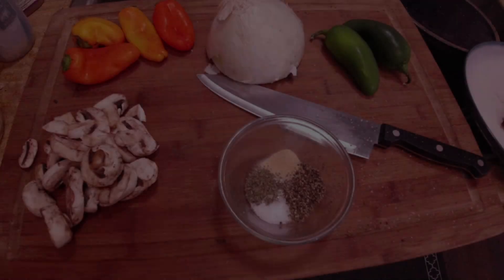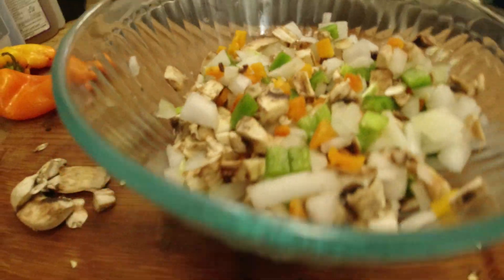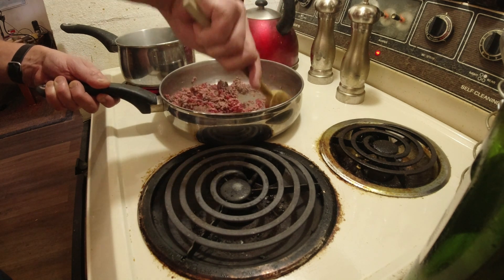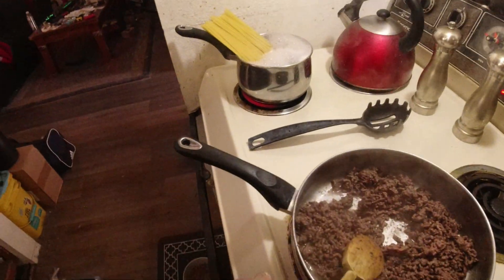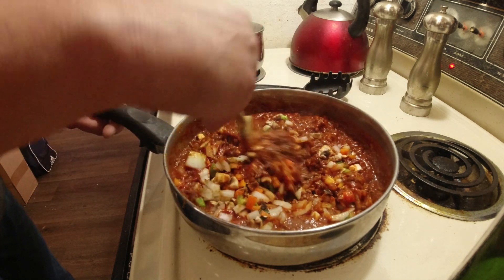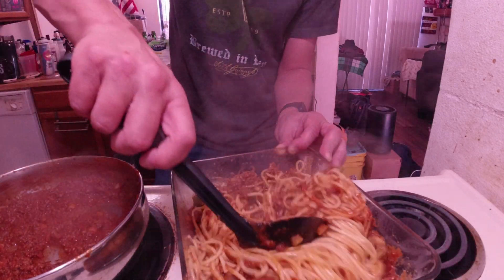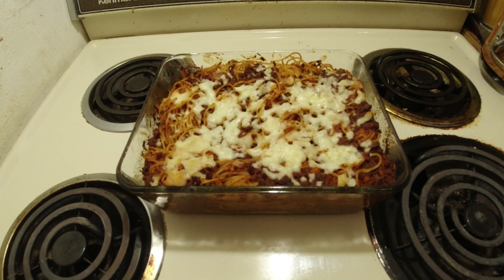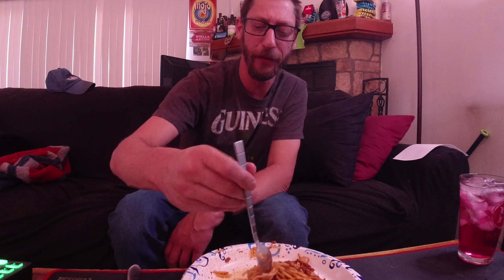Cook With Me | Homemade Baked Spaghetti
Join me as I make homemade baked spaghetti. I grew up eating this and I still love it!